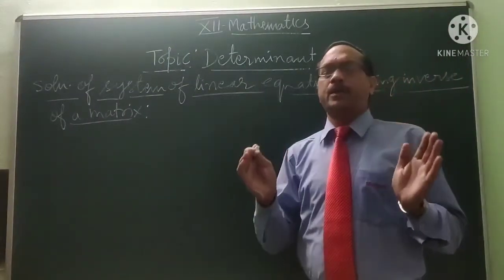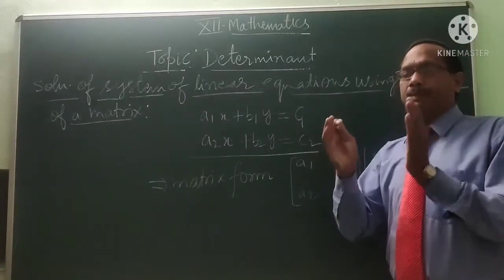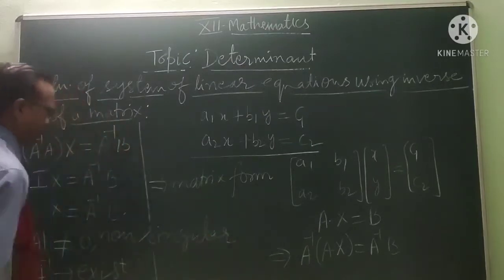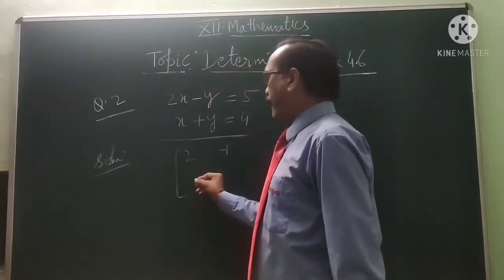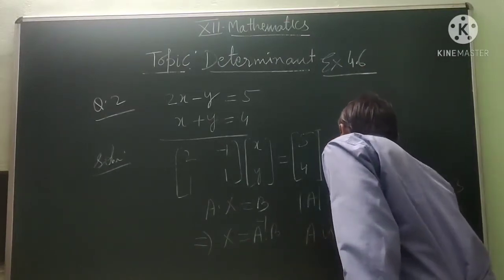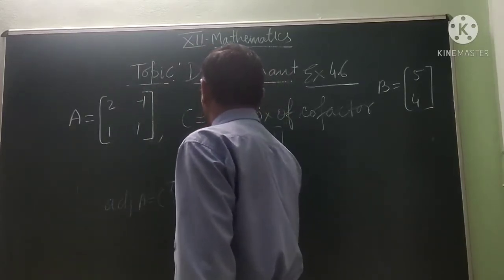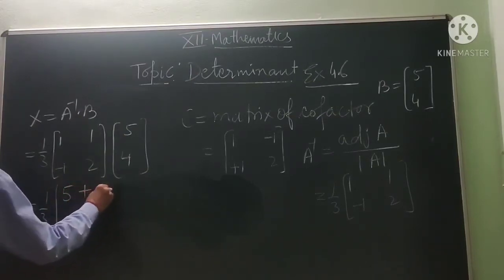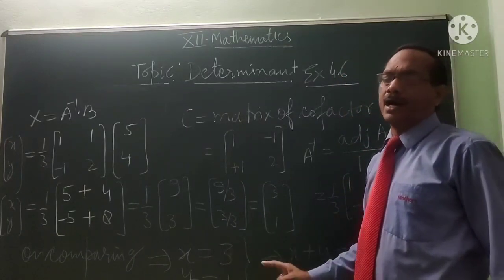XII MATHEMATICS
Topic: Solution of symultaneous linear equations by matrix method using inverse of the matrix.